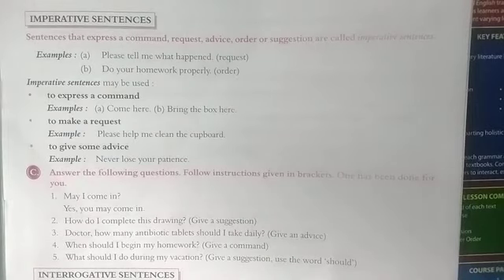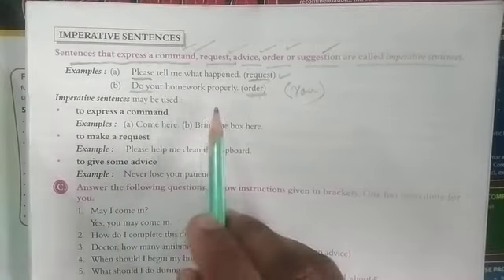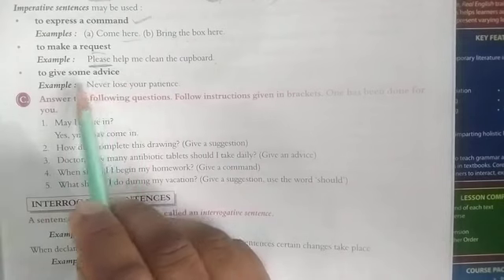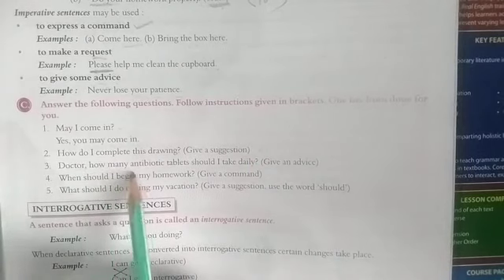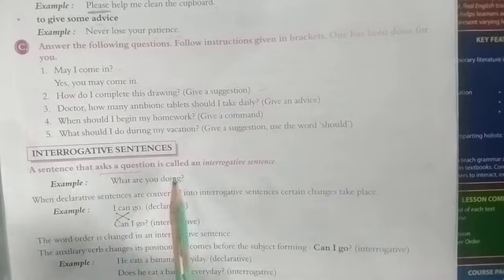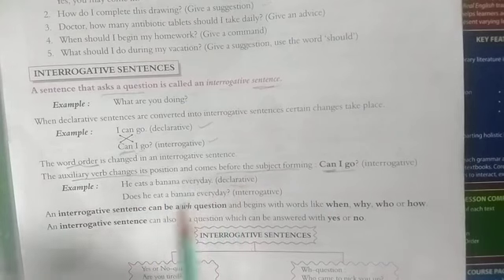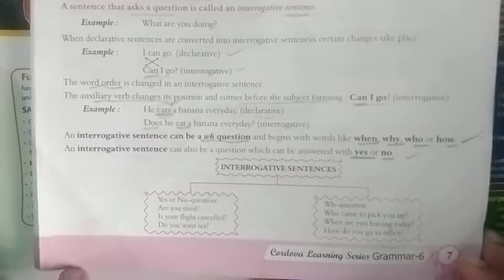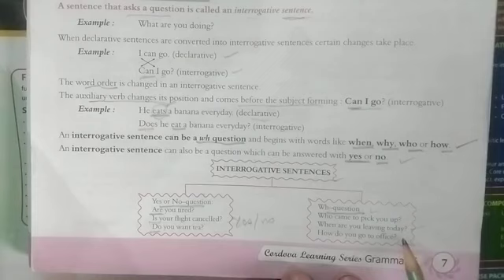Class 6 English chapter 1 SENTENCES part 3 18.4.23(1)